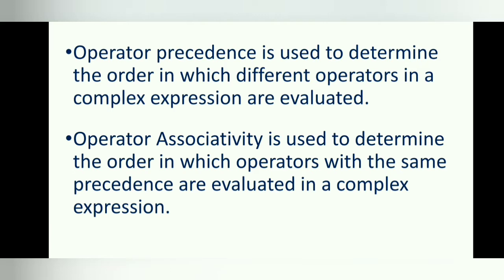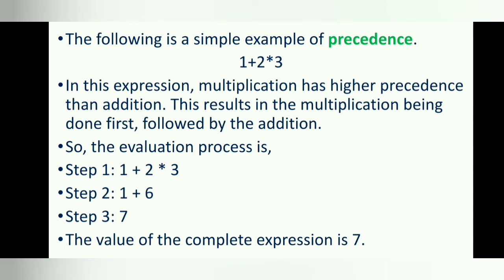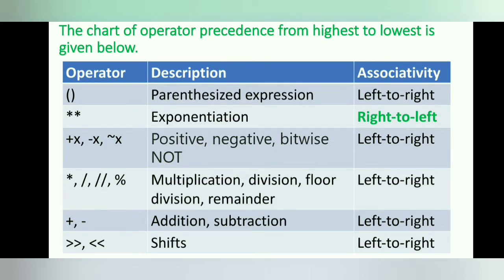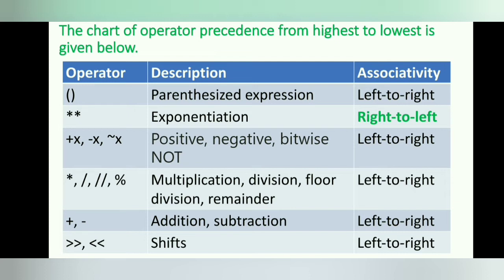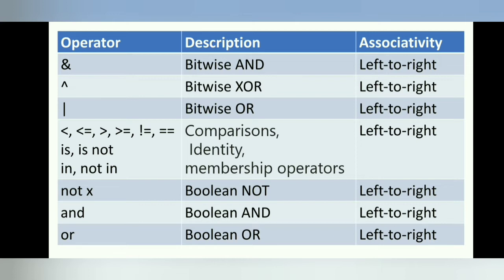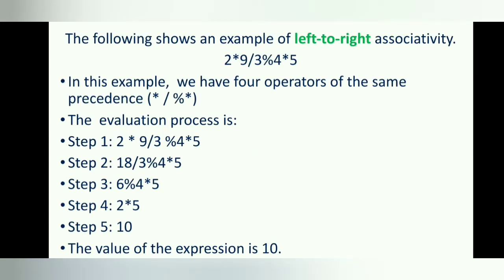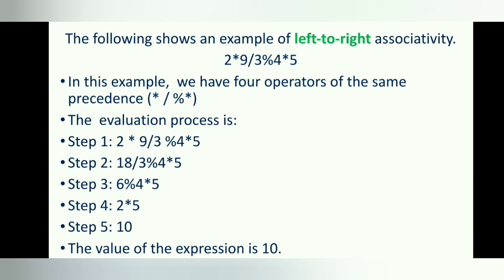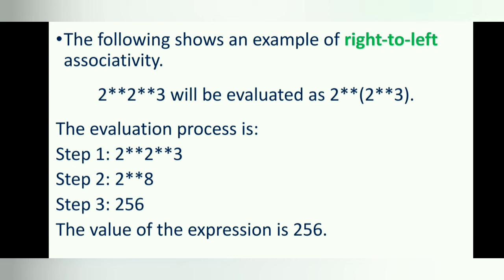Operator Precedence in Python | Associativity in Python | CBSE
In this Python tutorial for beginners, we will learn operator precedence in Python and operator Associativity in Python. This Python tutorial video covers: What is a operator precedence in Python?, What is a operator Associativity in Python ?., Example of precedence, Precedence Table, What is left-to-right associativity?, What is right-to-left associativity?, Example of left-to-right associativity., Example of right-to-left  associativity.

Operator precedence in python is used to determine the order in which different operators in a complex expression are evaluated.
Operator Associativity in python is used to determine the order in which operators with the same precedence are evaluated in a complex expression.
Operator precedence is applied before Associativity to determine the order in which expressions are evaluated.
Associativity is then applied, if necessary.
Associativity can be left-to-right or right-to-left.
Left-to-right associativity evaluates the expression by starting on the left and moving to the right.
On the other hand, right-to-left Associativity evaluates the expression by starting from the right and moving to the left.
After watching this Python tutorial video, you will easily be able to answer questions about operator precedence and Associativity in Python and you write codes without making any mistakes.